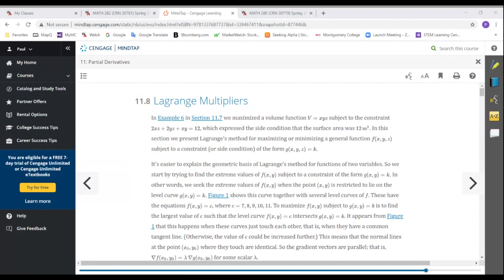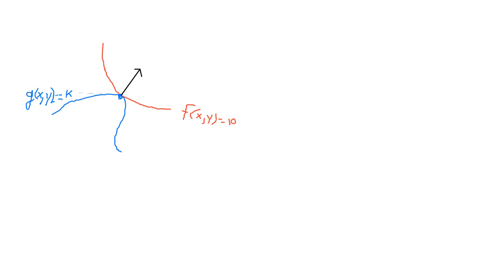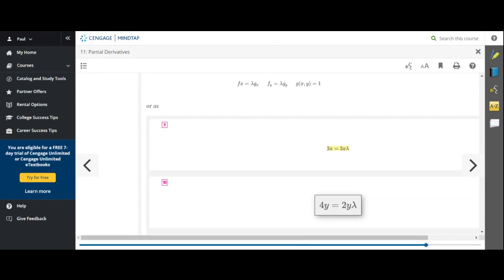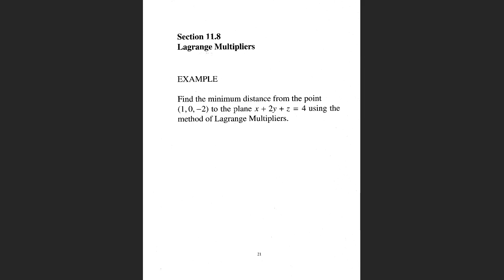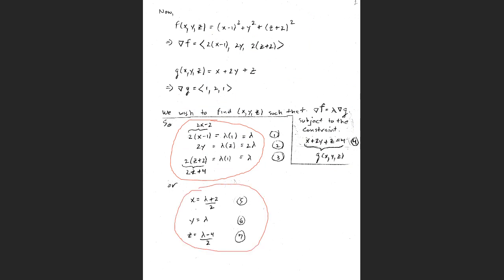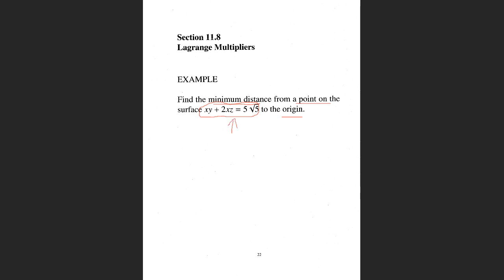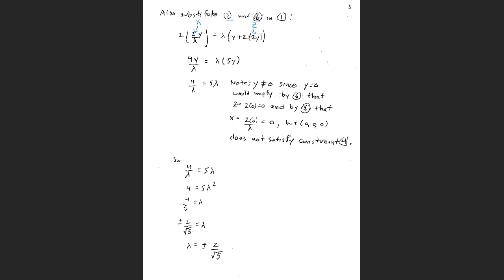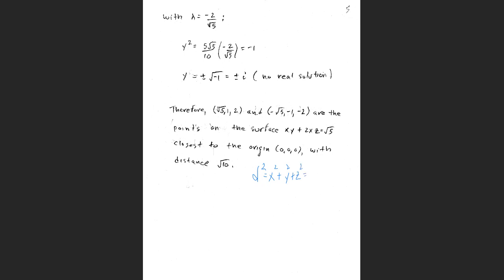MATH 280 CRN 30779 Section 11 8 Examples' Spring 2021